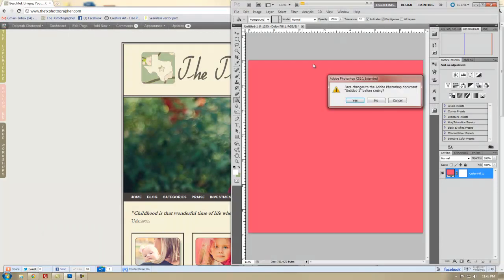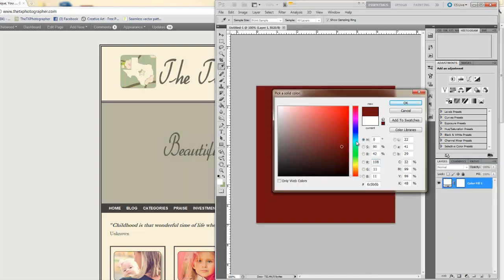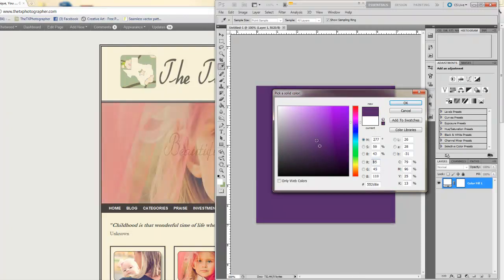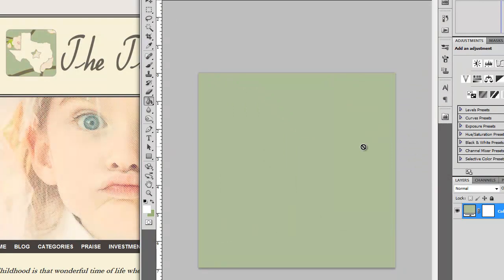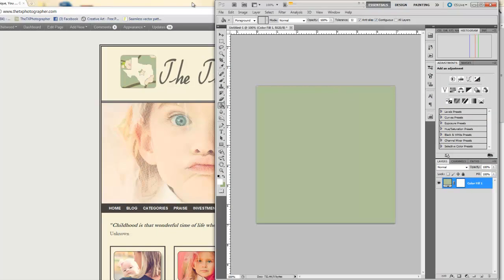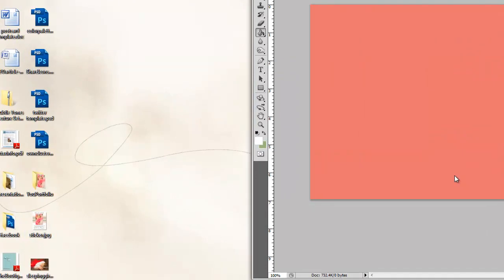Secrets of Photoshop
Learn the secret way to pick a color selection outside of Photoshop.